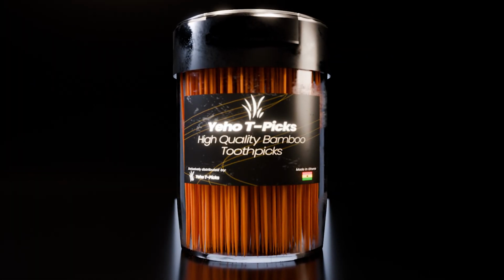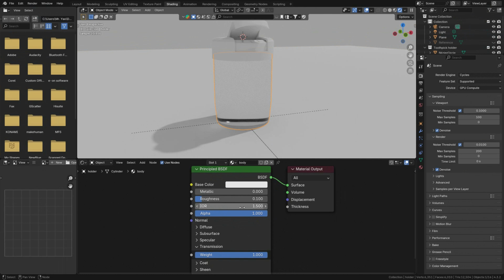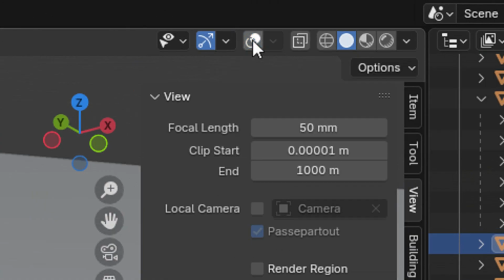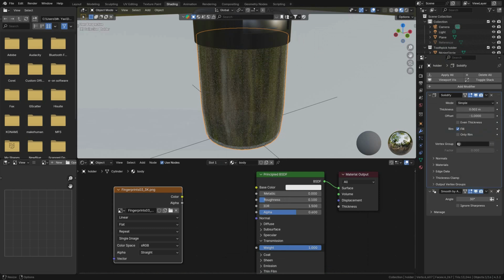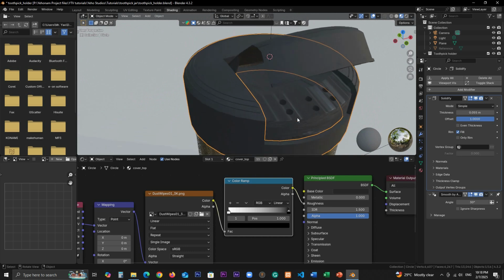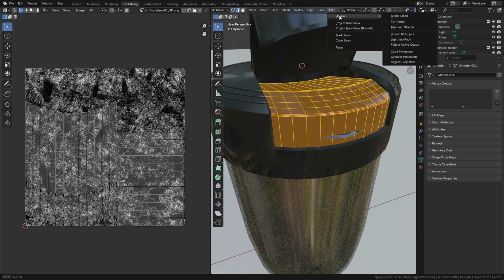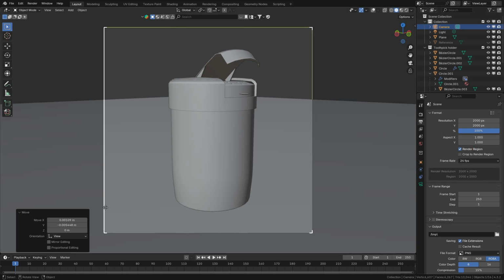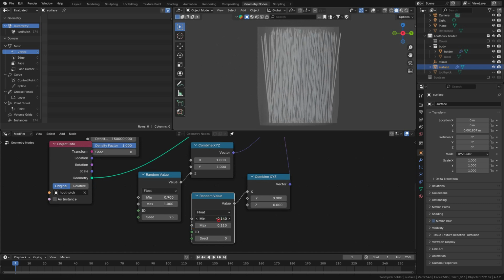Blender Texturing Tutorial For Beginners | Toothpick Dispenser | Part 2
Are you new to Blender 4.0+ and looking for an easy beginner-friendly 3D texturing tutorial? In this step-by-step Blender tutorial, you'll learn how to texture this toothpick dispenser like a pro. This is Part 2 of the series, perfect for beginners who want to improve their shading techniques while working on a practical 3D object.

In this video, I try my best to take my time to teach or show you some fundamental shading skills in blender which you can apply on almost any model.

🔹 What You'll Learn:
✅ How to apply textures to objects
✅ Add a sense of realism to your object through texturing
✅ Useful shortcuts & tips to speed up your workflow

Whether you're a 3D artist, game designer, or 3D printing enthusiast, this tutorial will help you build confidence in your Blender skills. Where we scatter toothpicks in diverse and creative ways 👌.

👍 Like this video, if you found this tutorial helpful!

I'm sorry if you may not be able to hear my English too well, I recently had a tooth extraction, so I may not speak so clearly in the video.
Do you have questions or suggestions? Kindly input them in the comments section, I shall do well to respond to them.

Chapters
00:00 - Intro
00:25 - Texturing Tutorial For Blender Beginners
35:43 - Outro